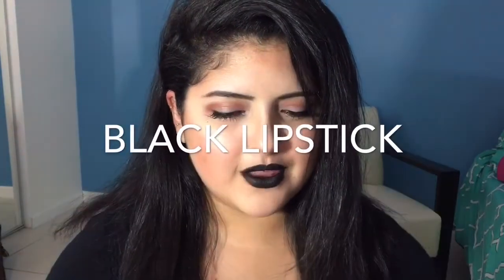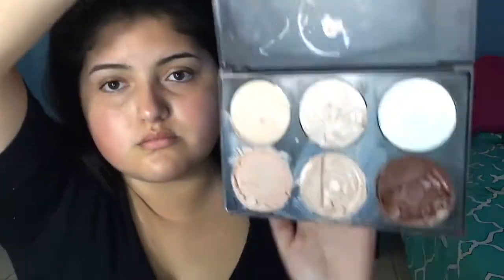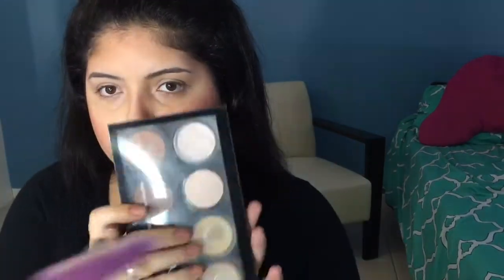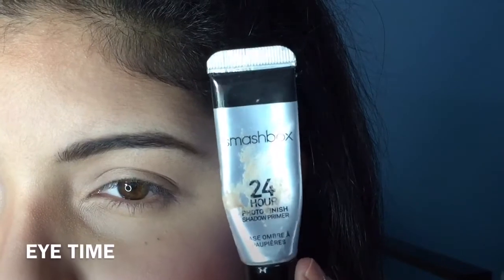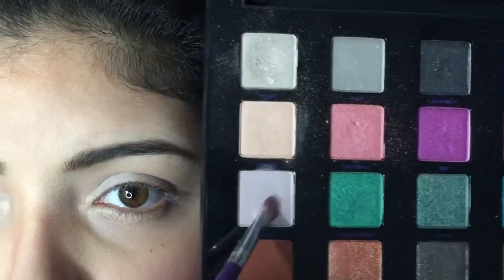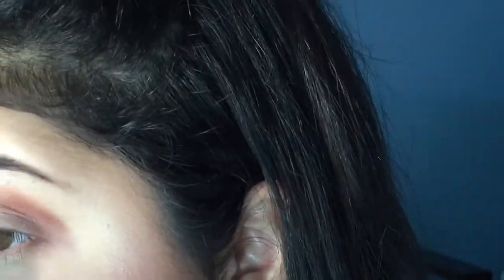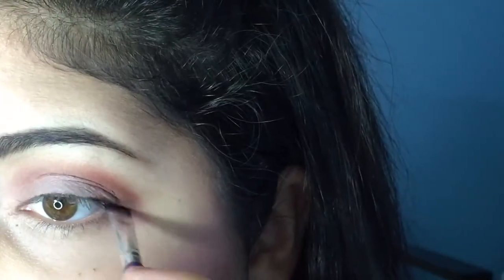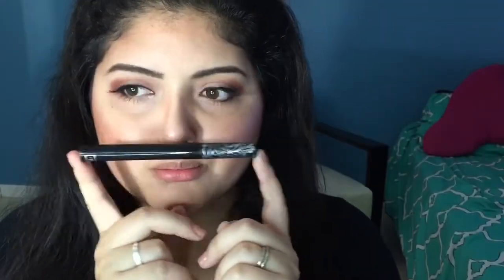How to: Black Lipstick!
My go-to face for darker lip colors!